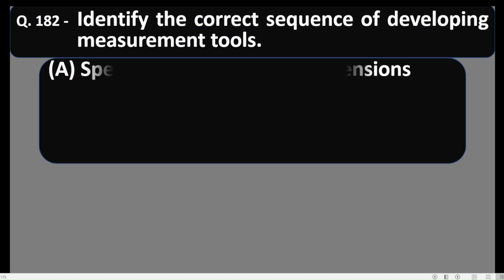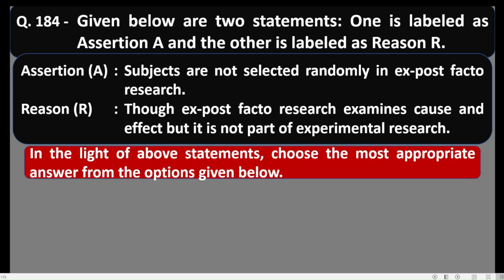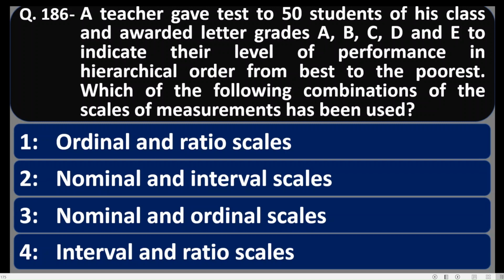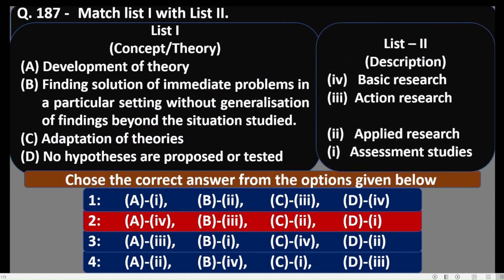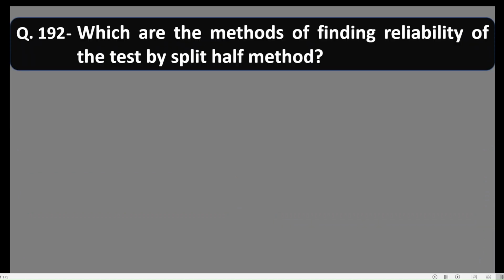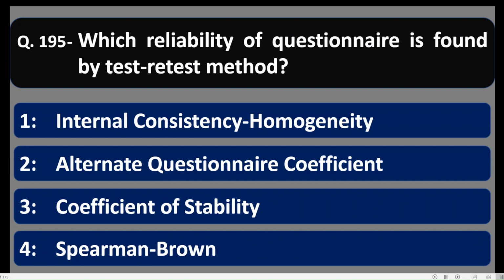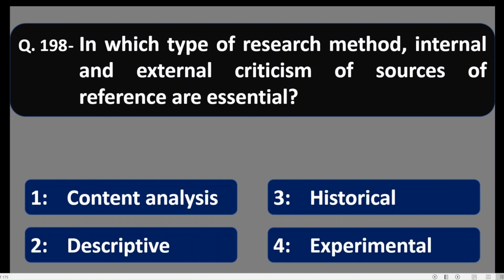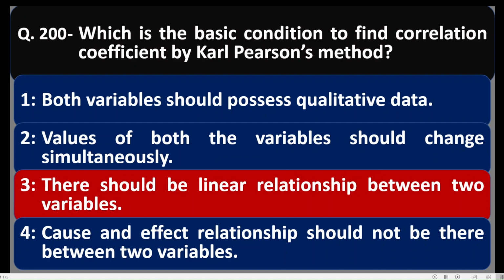NET Research Aptitude (English)-10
According to the syllabus of NTA NET, 20 MCQs based on Research Aptitude and their answers are discussed in this video in English. This is TENTH video in English, This will be useful to the SET and Ph. D. candidates also.